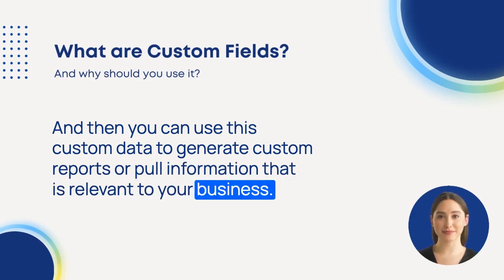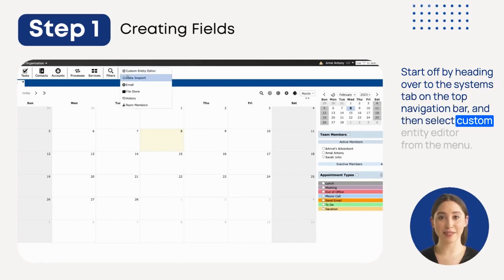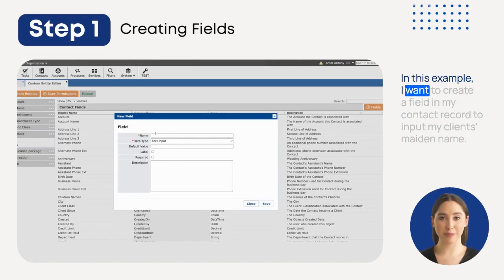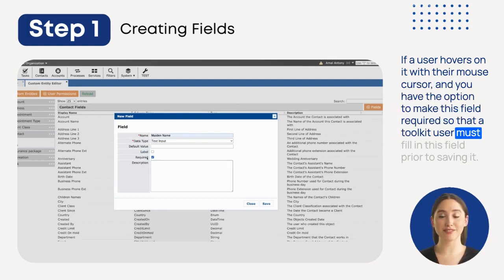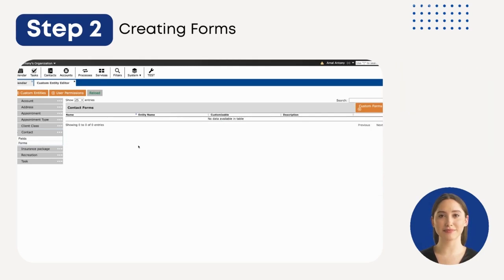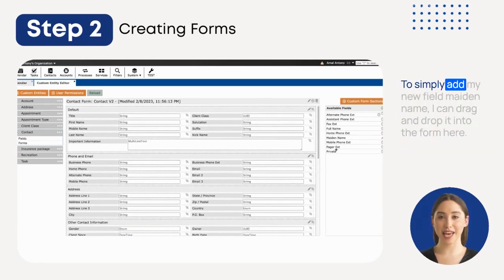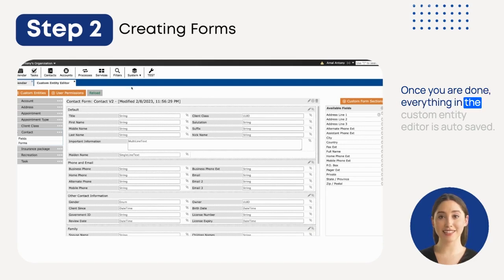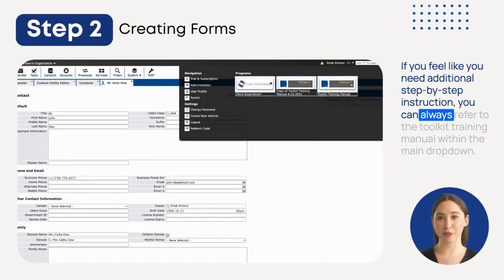How to Create Custom Fields in CRM | Toolkit CRM